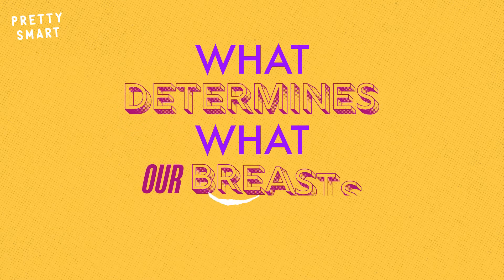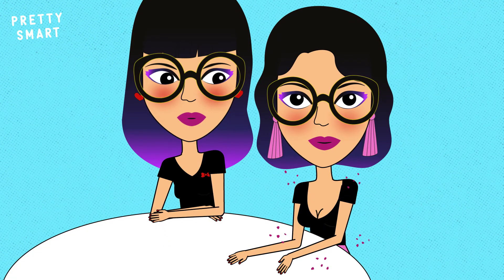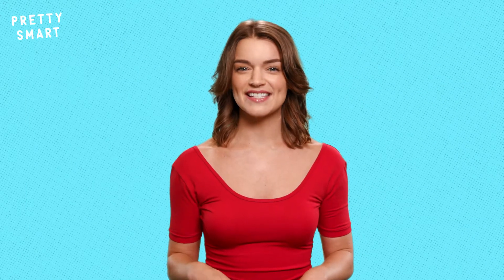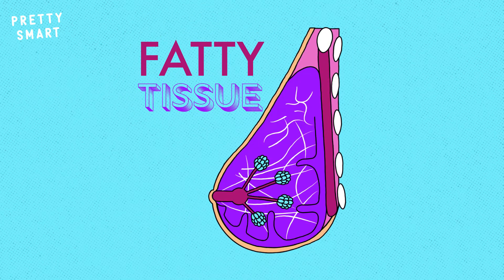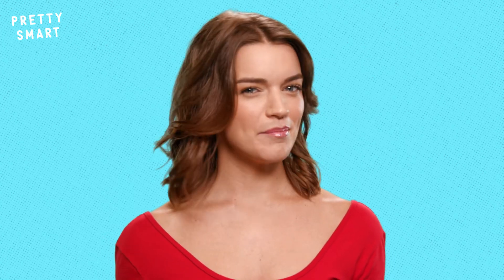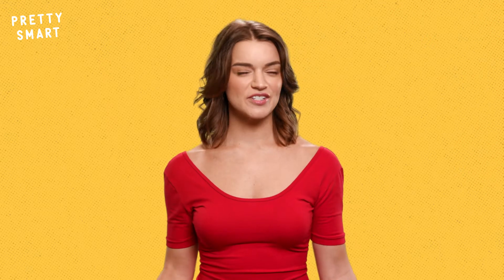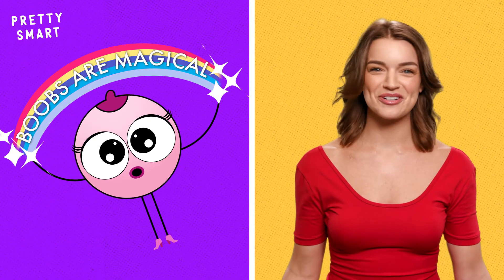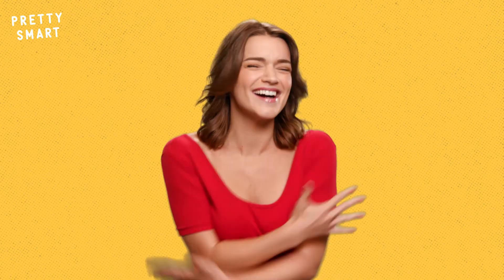WHAT DETERMINES HOW BIG OUR BOOBS ARE? | PRETTY SMART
Types of breast shapes and breast sizes are all different. But what determines what our boobs look like anyway?
Here, we're breaking down how genetics, breastfeeding, exercise and more affect your girls ;)

On each episode of PRETTY SMART, we give detailed, research-based explanations of anatomical curiosities. We explore all things about our bodies that we forget to think about!